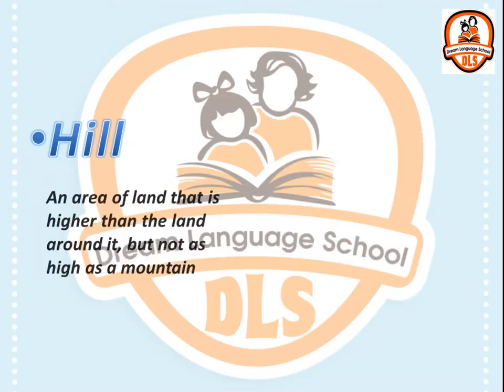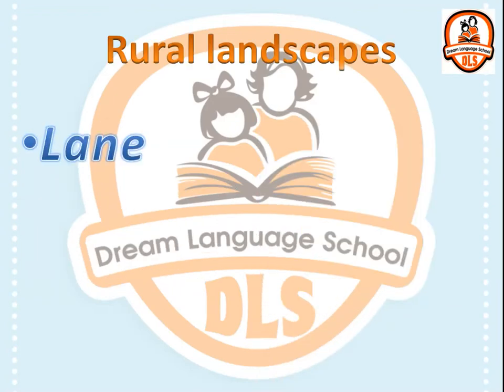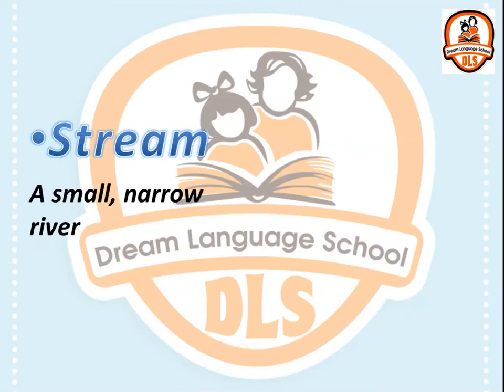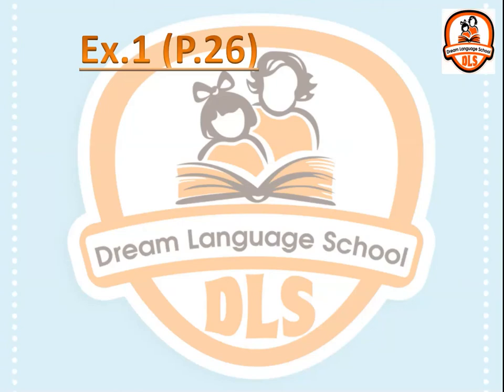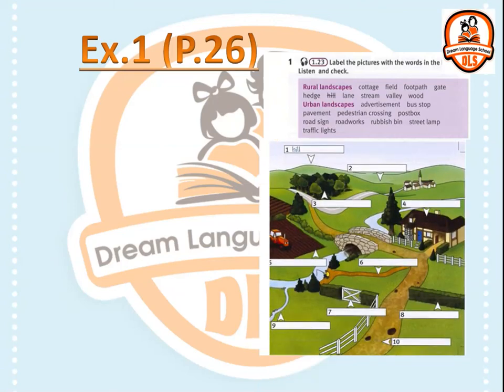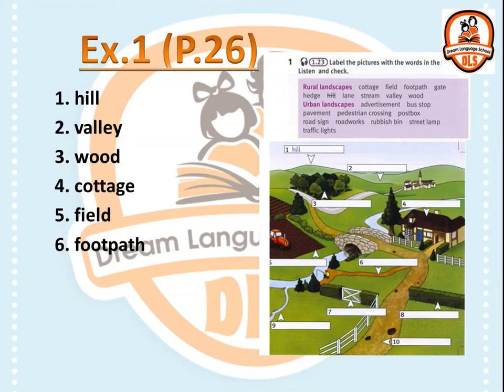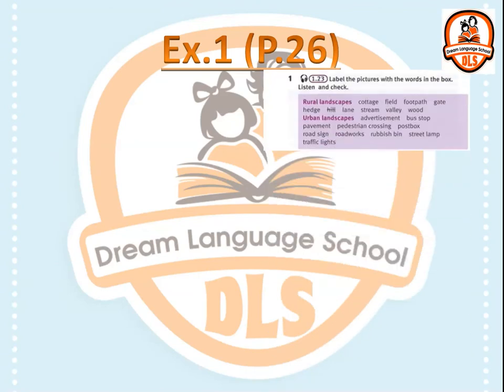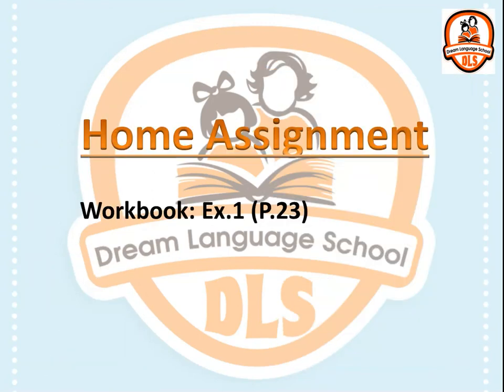M1 U3 s( rural and urban landscapes)